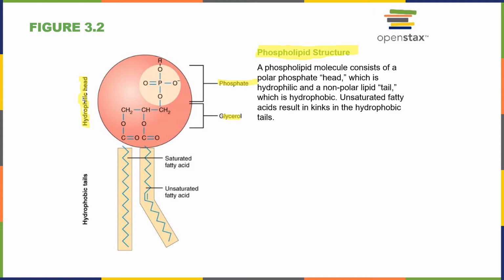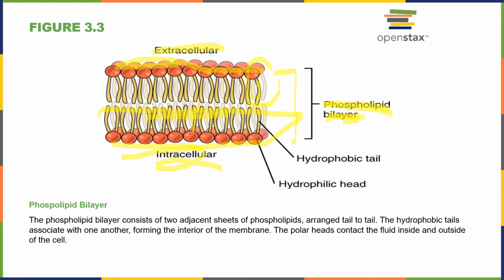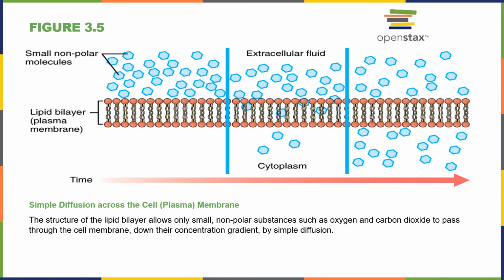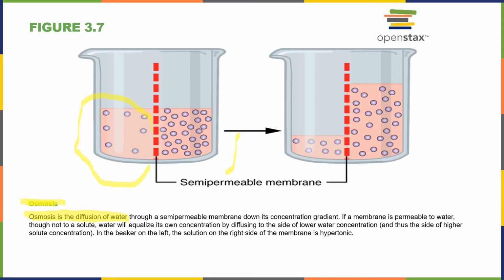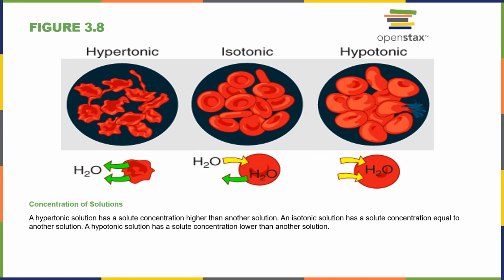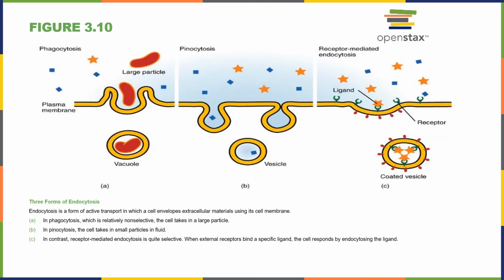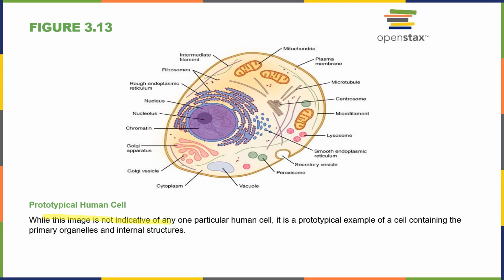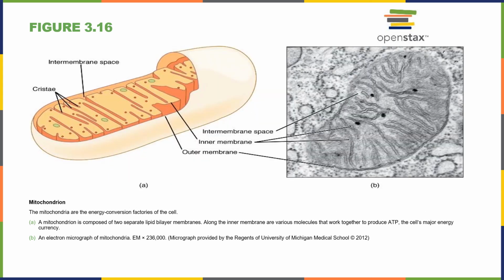Cells mini lecture D